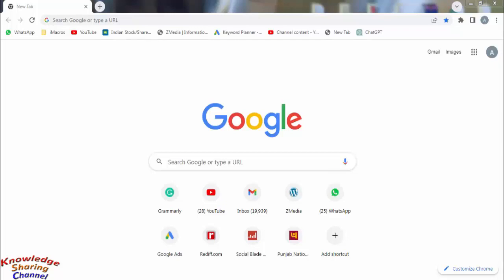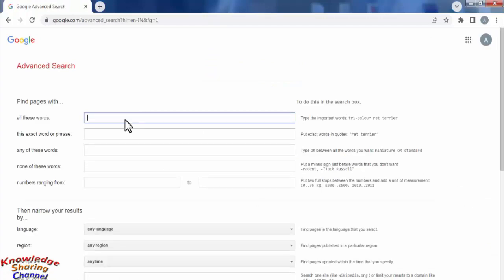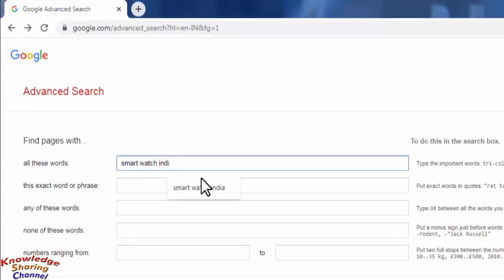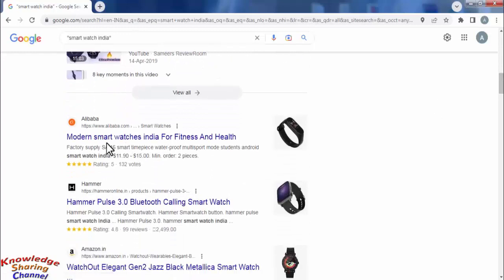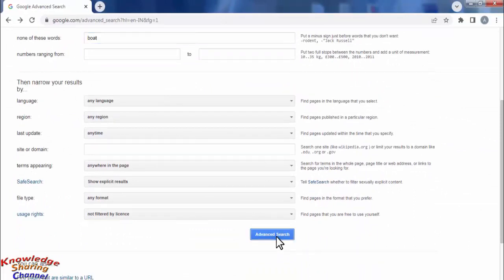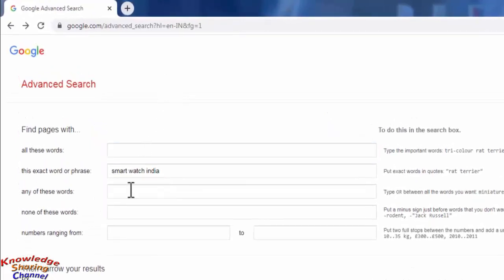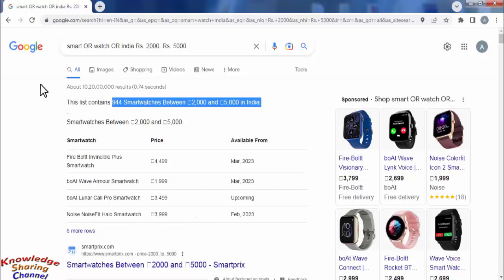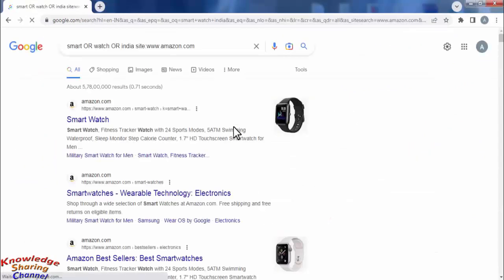How to use Google Advanced Search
In this video we have shown How to use Google Advanced Search Step by Step